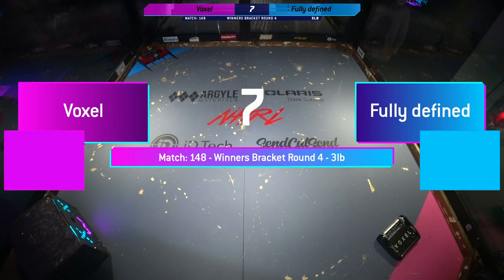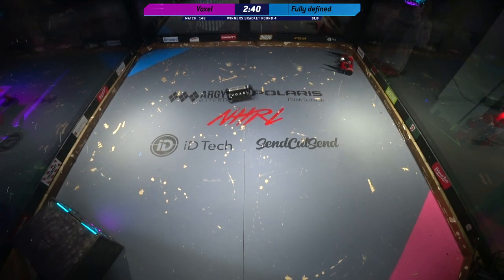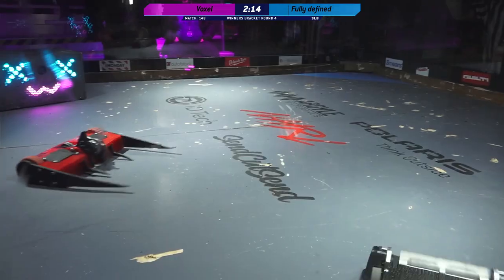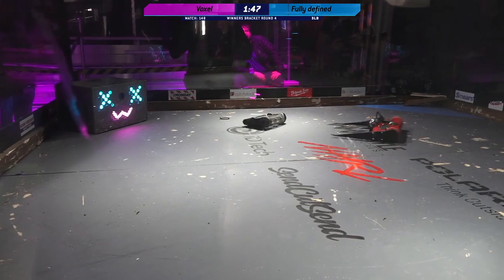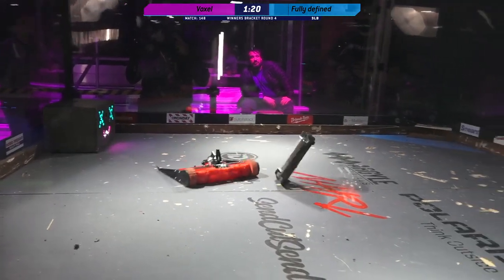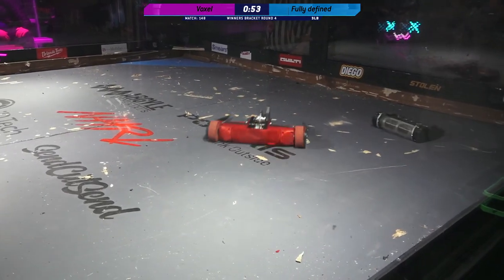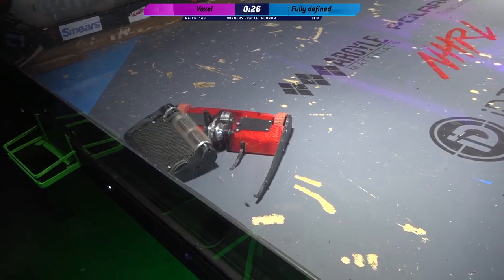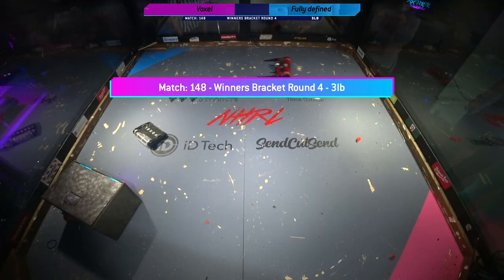Voxel vs Fully Defined - 3lb Robot Combat